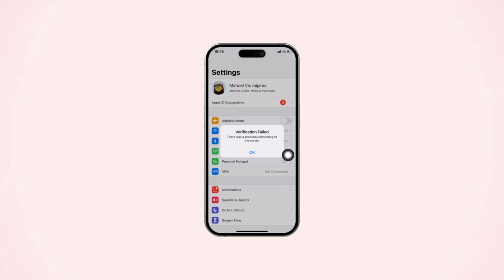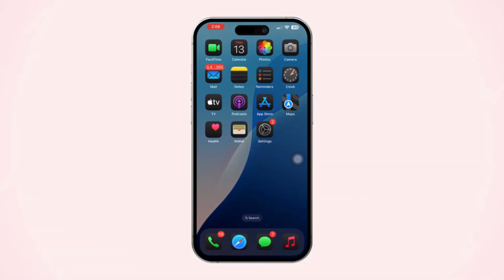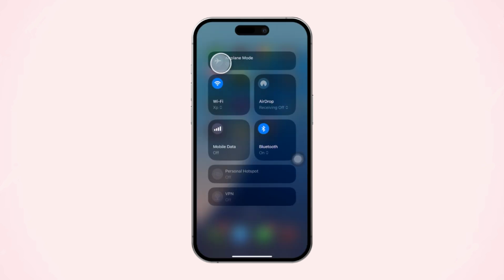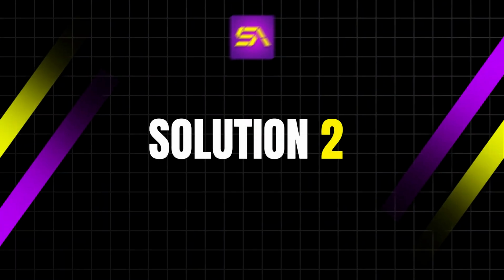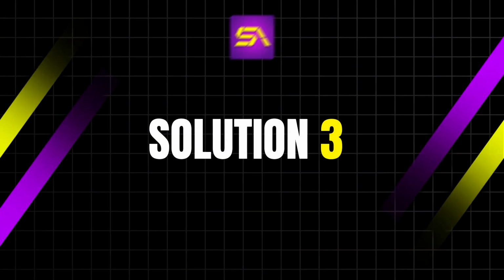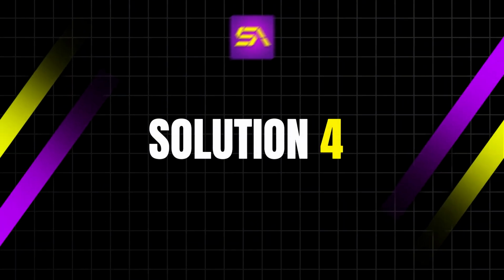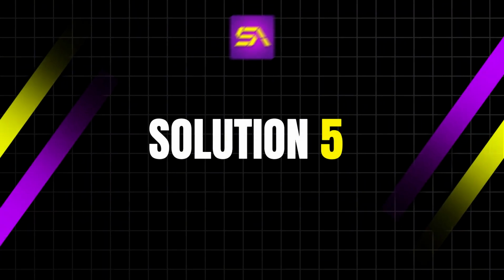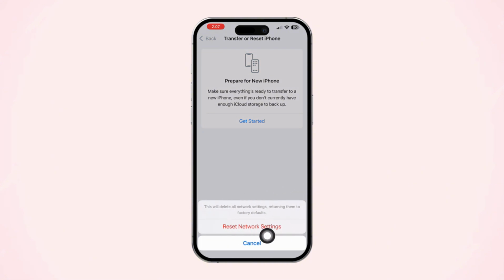Fix iCloud Verification Failed | There Was a Problem Connecting to Server on iPhone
Getting the iCloud Verification Failed error on your iPhone? Seeing the message “There was a problem connecting to the server”? Don’t worry! In this video, I’ll show you how to fix iCloud login issues and connect to the server easily.

📌 What You’ll Learn in This Video:
✔️ Why iCloud shows “Verification Failed” error
✔️ How to fix iCloud connection issues on iPhone
✔️ Fix Apple ID login errors
✔️ How to reconnect to iCloud server safely

By following all these steps, you can solve the iCloud verification failed error without any trouble.